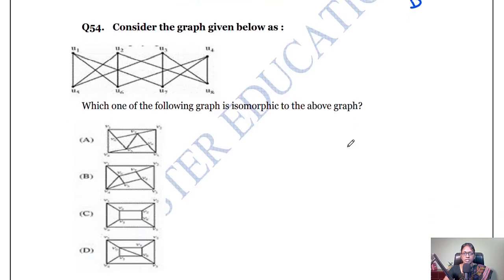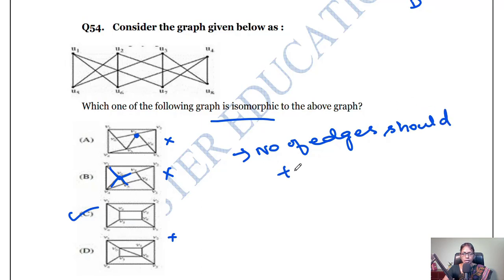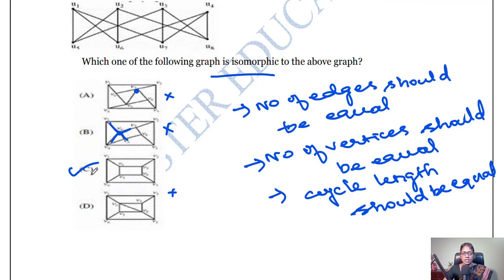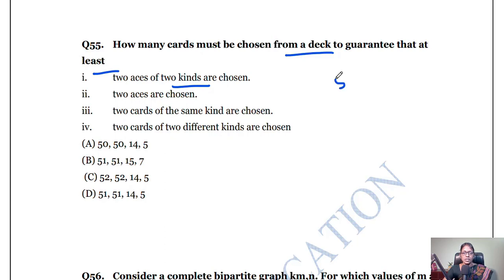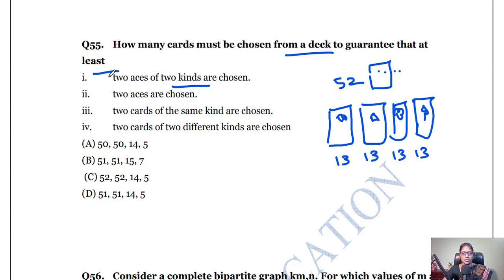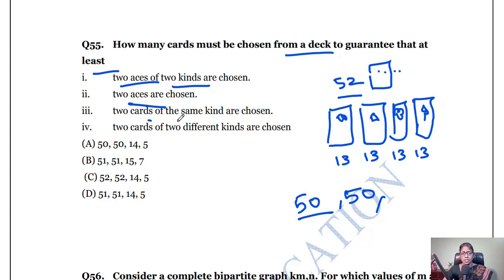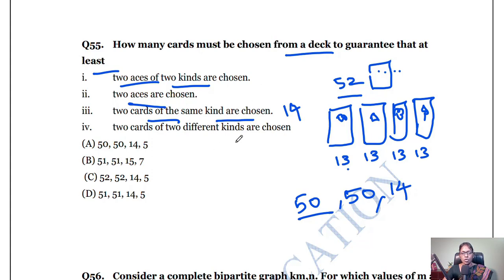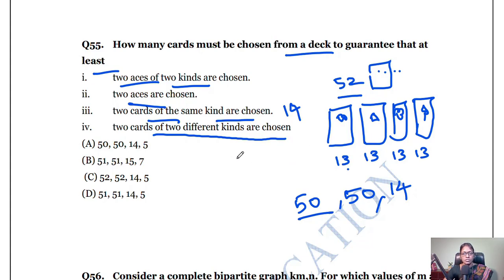ISOMORPHISM OF A GRAPH | UGC NET Computer science | Previous year MCQ solved